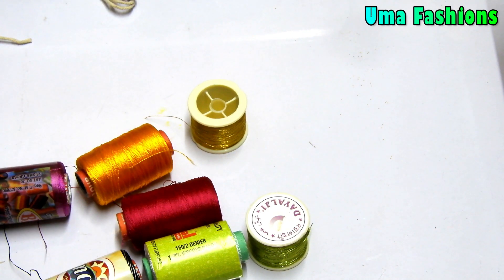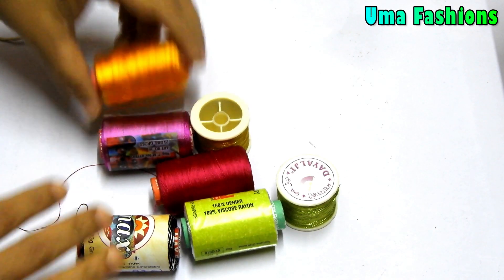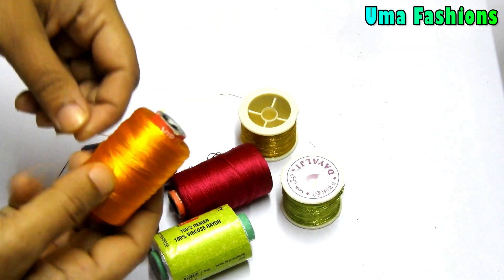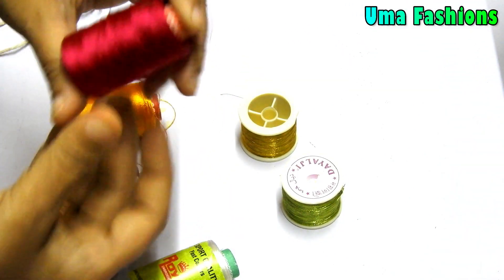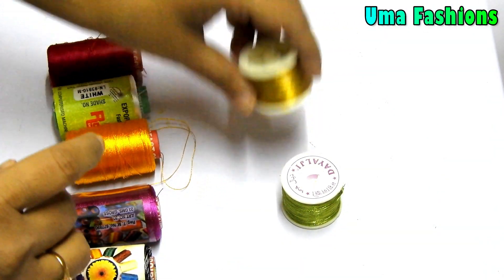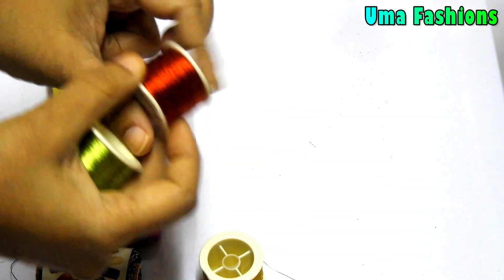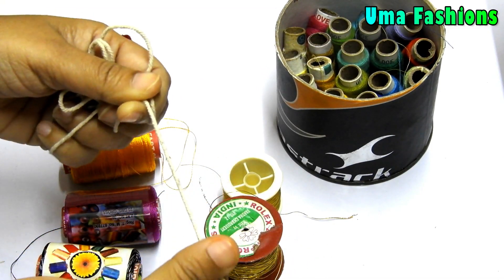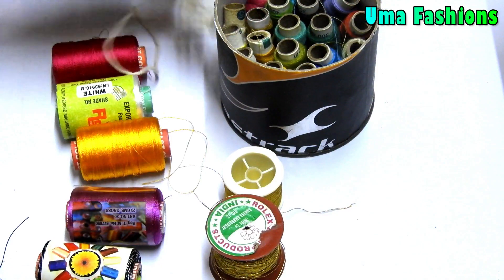#4 What Kind of Threads used in Aari Embroidery a beginner's Guide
What Kind of Threads used in Aari Embroidery a beginner's Guide
This video is about threads which are used in Aari Embroidery